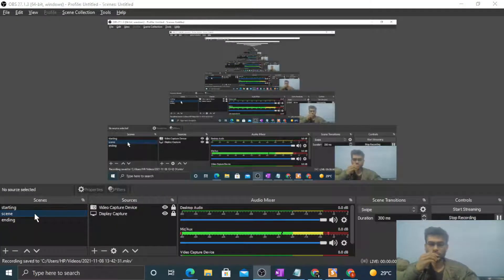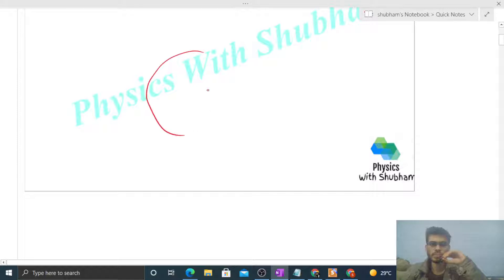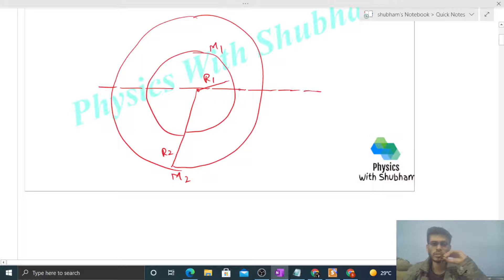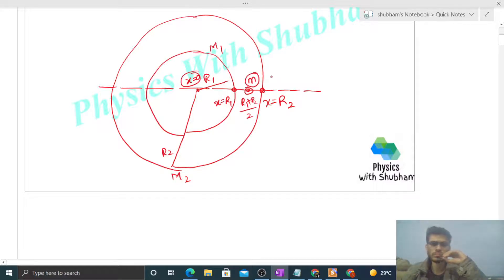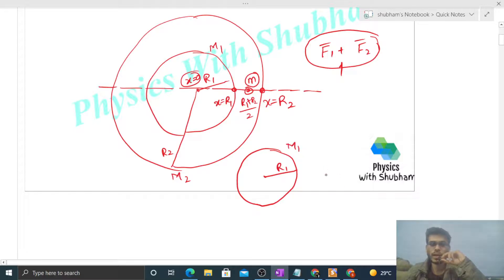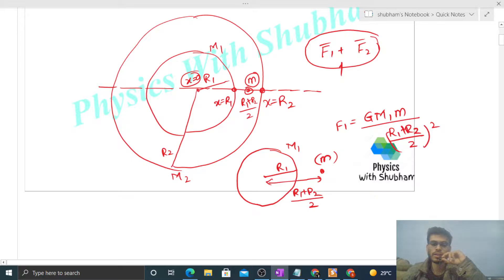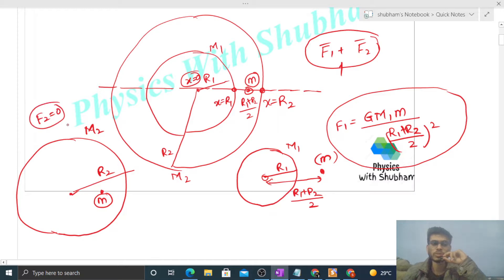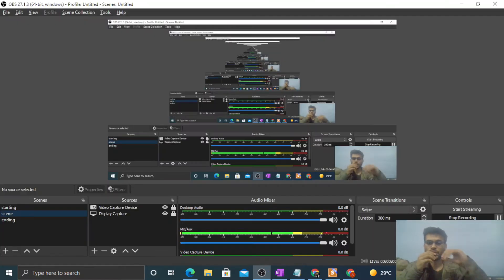Two concentric spherical shells have masses M1 , M2 and radii R1, R2 R1  R2 . What is the force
Two concentric spherical shells have masses M1 , M2 and
radii R1, R2 R1  R2 . What is the force exerted by this
system on a particle of mass m if it is placed at a
distance R1  R2/2 from the centre ?